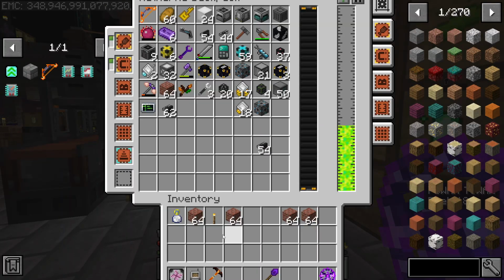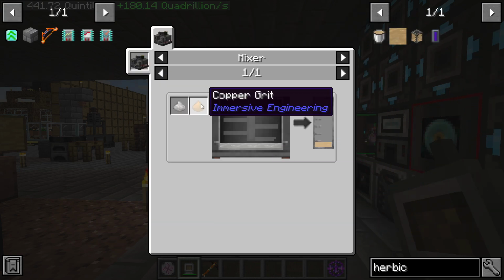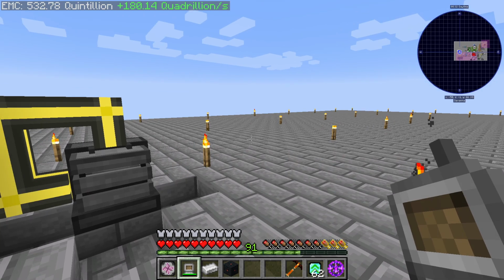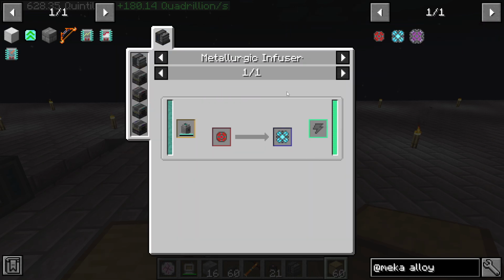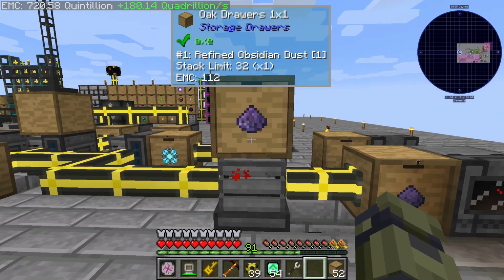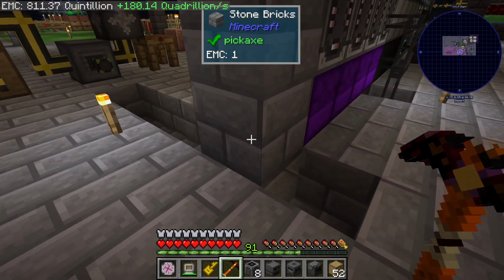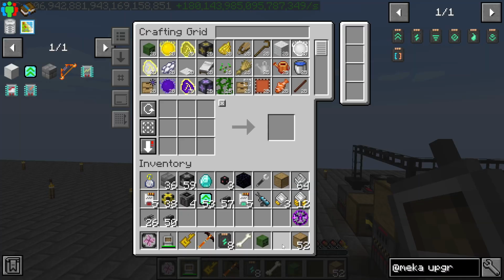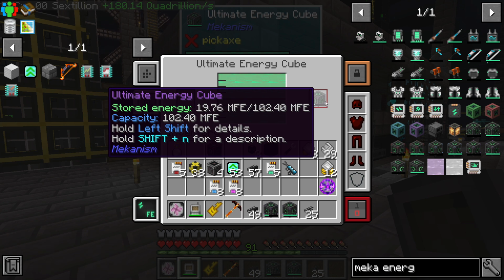Sky Capsule Project E20 - Endgame + Starting Mekanism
Hello everyone, xHedra here bringing you episode 20 of Sky Capsule Project, a modpack by TheMediocreModders.
  So in the last episode we killed the Chaos Dragon and finally unlocked the 9001, then in my Timelapse got the Blizz and Bazals Seeds meaning that we are now only missing the 2 Mekanism seeds Refined Glowstone and Refined Obsidian which we will make today
  Now... with the 9001 we could complete a couple of the Creative Quests asap but if we look at all of them, some are going to require some crazy Mekanism stuff
  And technically we could make 1 of each things and then just throw it in the 9001 to duplicate it and I will do that for the really hard things
  But for std Mekanism material, I want to automate it through machines...
  So when starting Mekanism, we need all the Alloys and Control Circuit levels
  Let's craft some machines and remember... everything from now on is going to be using patterns
  So first thing, let's set a new Netherite Crafter for all the Mekanism recipies
  Setup Metallurgical Infuser and Enrichement Chambers and get respectively 8 and 3
  Crusher, Smelter, Osmium Compressor, Electric Pump, higher Tiers of Control Circuits, all Tier Installers, and the important upgrade Speed, Energy, Muffler and Heavy Water
  Time to go and make our basic Alloy and Control Circuit setup
  Now that this is started
  Make the crushing recipies for Osmium, Gold and Steel and place them in the Crusher
  Now our upgrades pattern can work
  Let's make one of each tier Tier Upgrade, then 8 Speed, 8 Energy and 4 Muffler upgrades and max out the crusher...
  We can now make 64 of each and let's go UPGRADE CRAZY
  Let's setup one of each machines with Netherite Crafter so that we can support future recipies...
  Setup a Cheeky battery charging setup

  Timelapse:
  - Setup alot more Mekanism Recipies and pre-craft some basic stuff
  - Setup the Energy Cubes auto charging for all levels for the Creative Energy Cube
  - Recipe for the missing Emeral Upgrade and craft some for the Creative Storage Upgrade
  - Prepare the materials for the Creative Refined Storage Controller